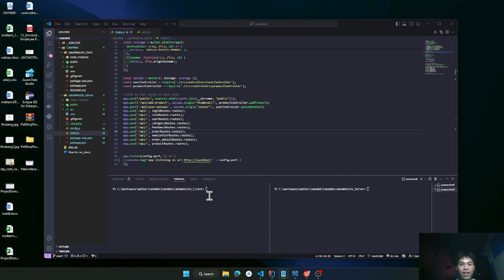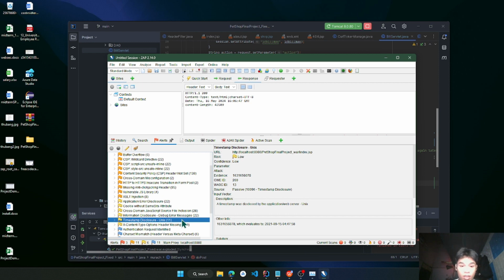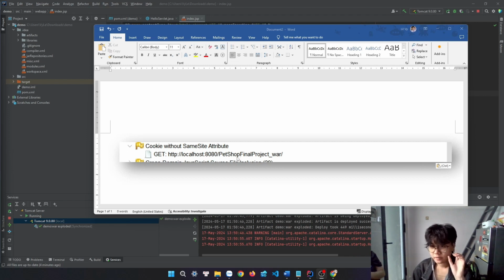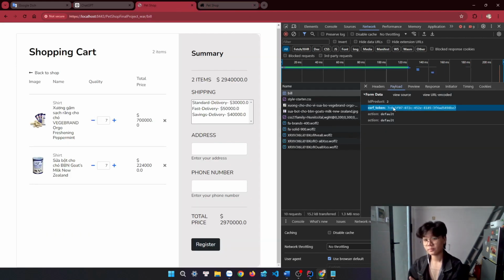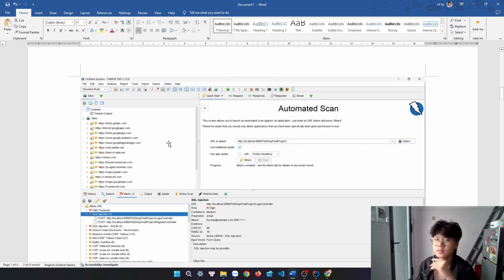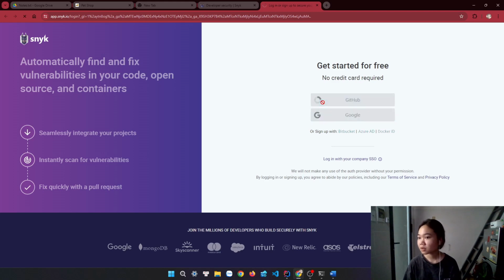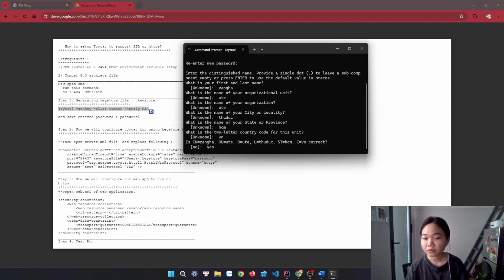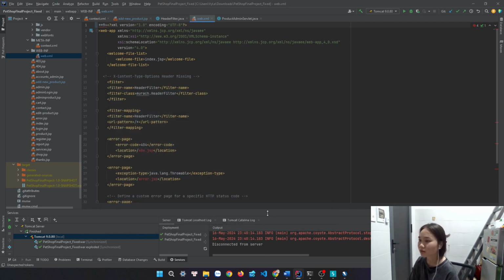Group6 : final project WebSecurity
Member :
Vũ Tiến Trình : 21110806
Nguyễn Lê Giảng Hà : 2110020
Lê Thụy Tường Vy : 21110114